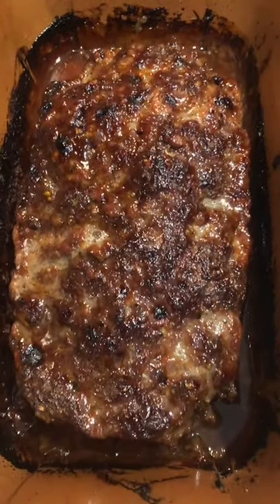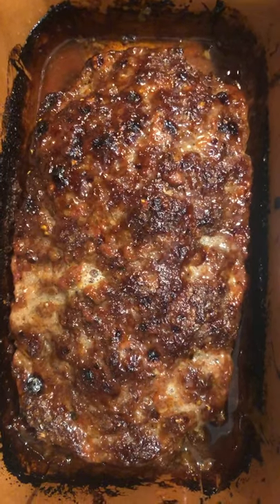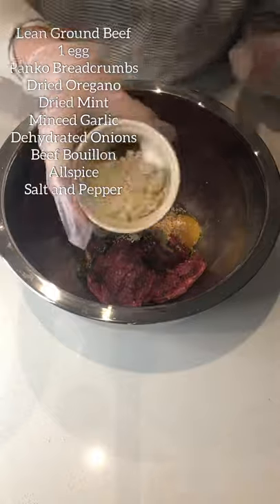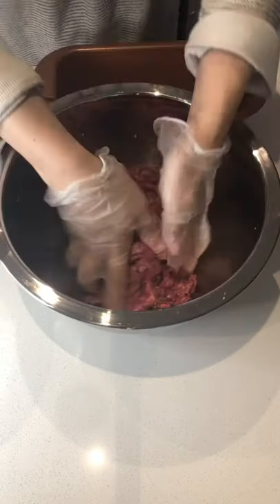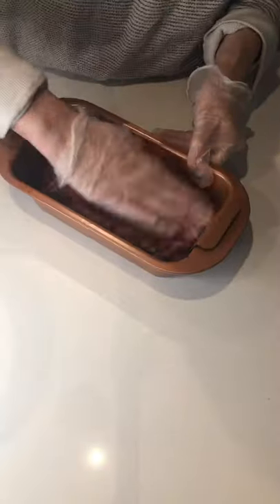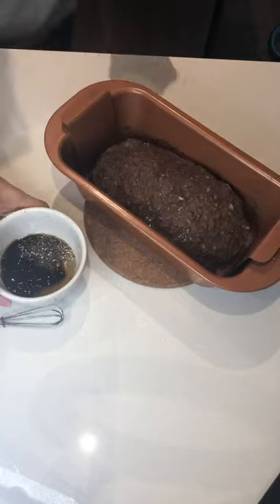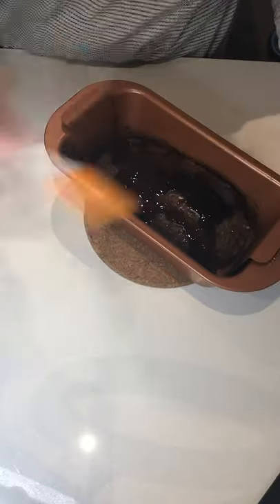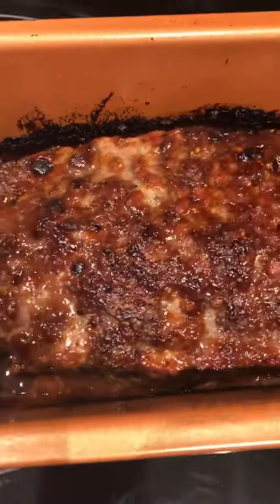Greek Style Meatloaf by AbracaShaba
Greek meatloaf is a fun updated version of a traditional American meatloaf, it’s not necessarily authentic but it’s delicious.

I glazed it with HP sauce and honey, sounds weird but it was the perfect glaze that complemented the spices in the meatloaf.
Check out the full recipe at